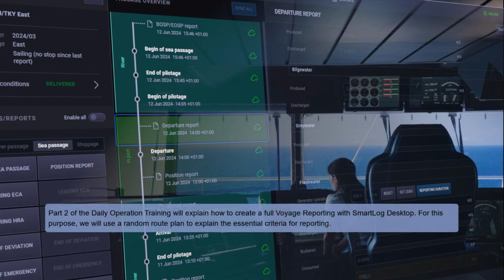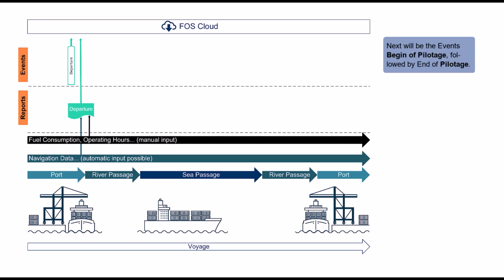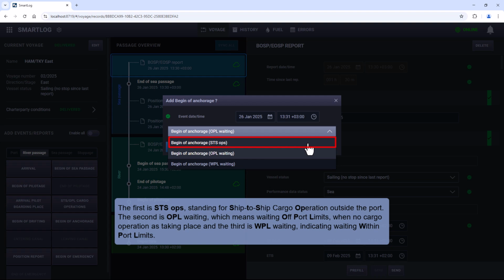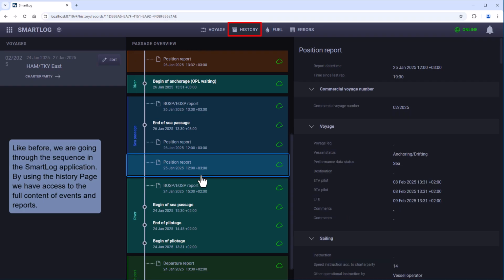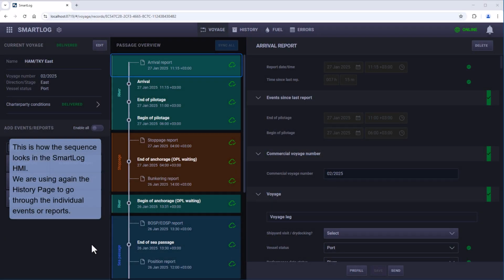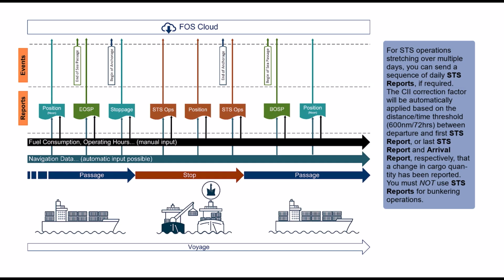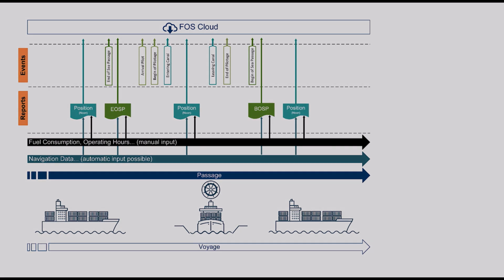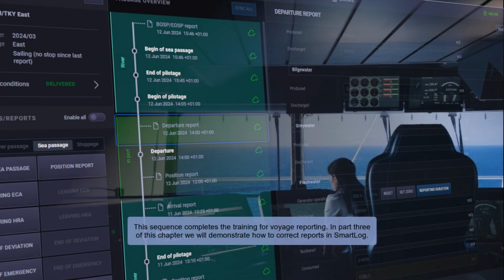Wärtsilä SmartLog – Voyage reporting for daily operations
Learn how to efficiently document voyage progress with Wärtsilä SmartLog.
 This video guides you through the process of creating and managing reports for voyage documentation, ensuring compliance with charterparty and international reporting requirements.

🧩 What you’ll learn:

Introduction to creating events and reports in SmartLog

Basic voyage sequence for reporting, from departure to sea passage

How to handle anchorage, bunkering, and ship-to-ship operations reporting

Reporting requirements for canal transit, emergencies, and navigating in ice

Importance of completing reports for international compliance, including EUMRV and emission reporting

Timestamps:
 0:00 – Introduction to SmartLog Desktop and creating full voyage reports
 1:21 – Basic voyage sequence for reporting
 3:18 – Anchorage reporting and EUMRV emission requirements
 6:01 – Bunkering reporting and its impact on EUMRV
 8:33 – Ship-to-ship operations and cargo quantity changes
 10:37 – Canal transit reporting sequence
 11:50 – Emergency reporting process and using position reports
 12:24 – Navigating in ice and additional reporting requirements
 13:10 – Conclusion and upcoming training on report corrections